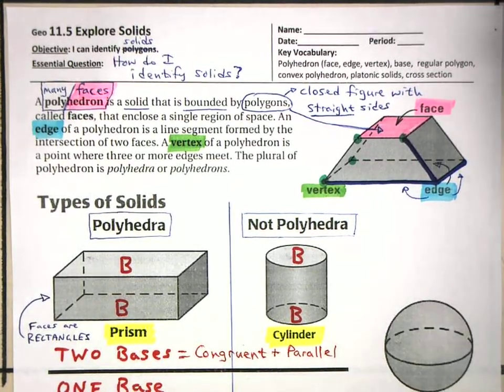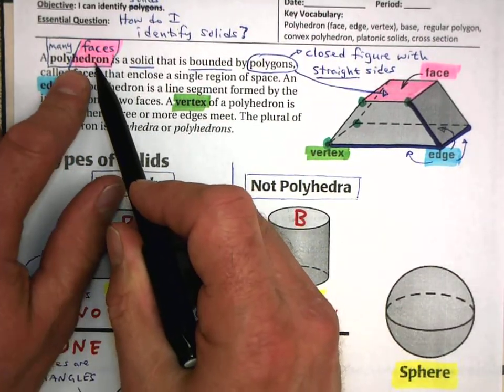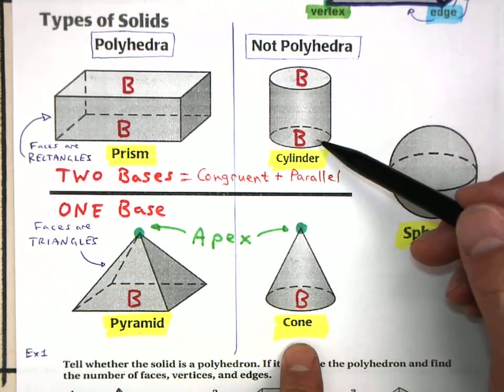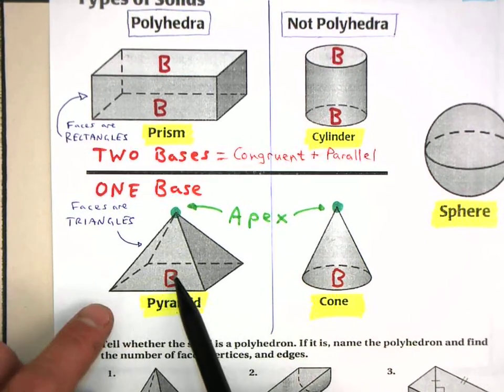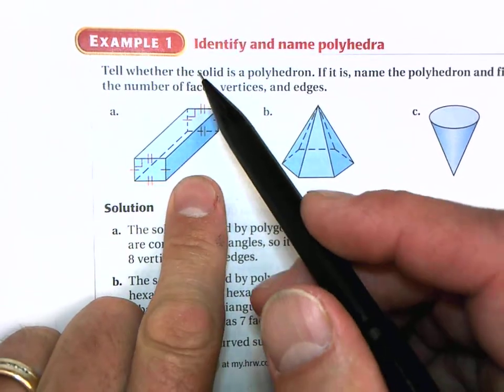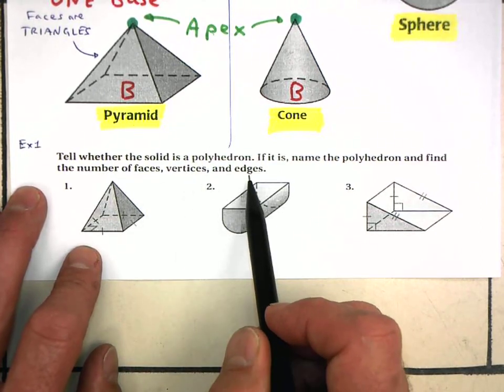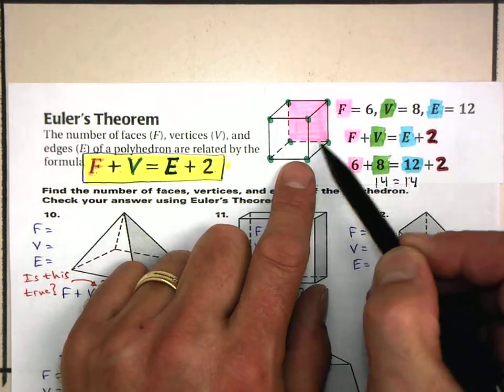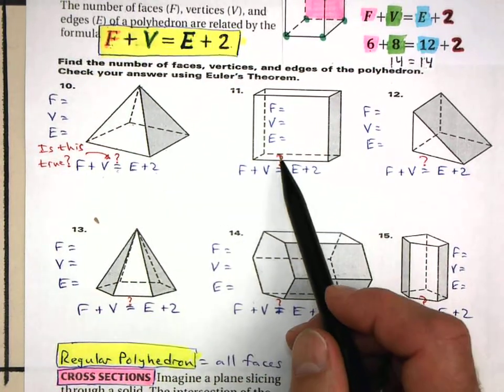11.5 (1 of 2) Explore Solids